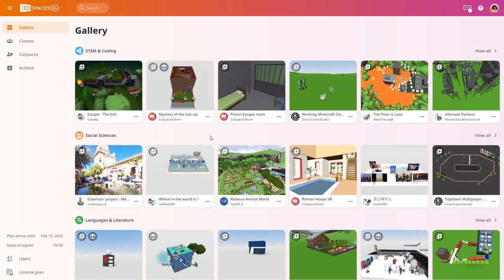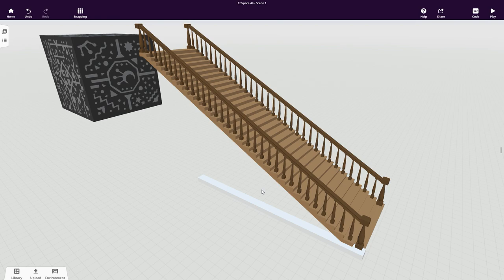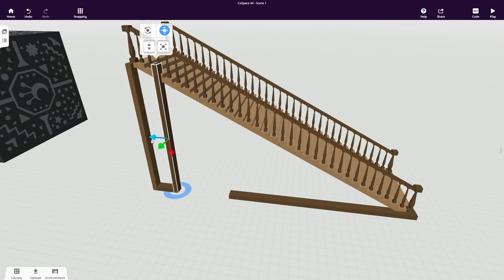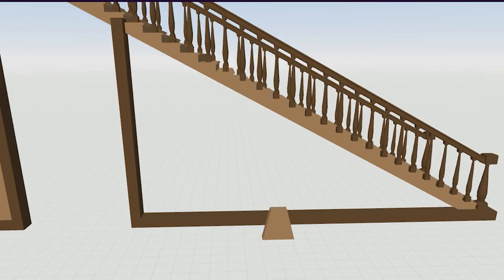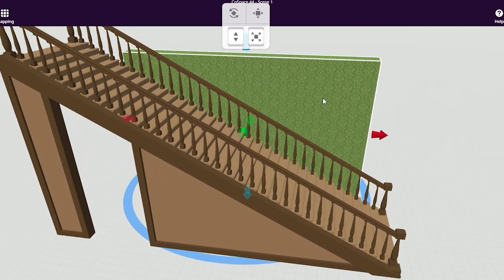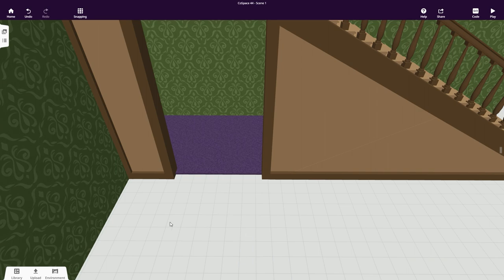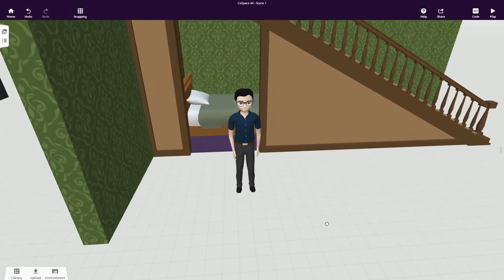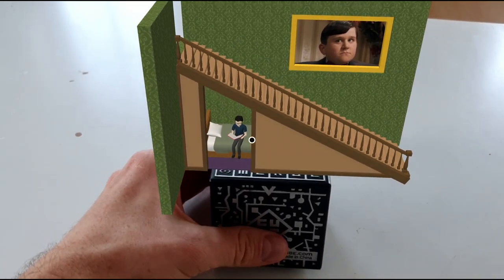Create along - Under the stairs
Follow and create along with this fun building tutorial! Drag and drop objects and recreate a famous story setting under the stairs...
This activity will teach you everything you need to know about designing your own objects and environments in CoSpaces Edu.